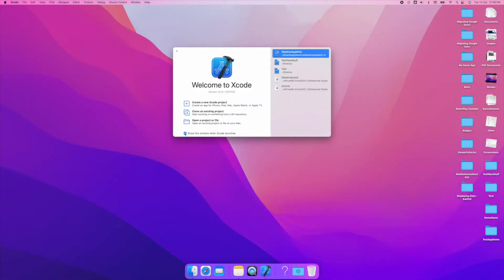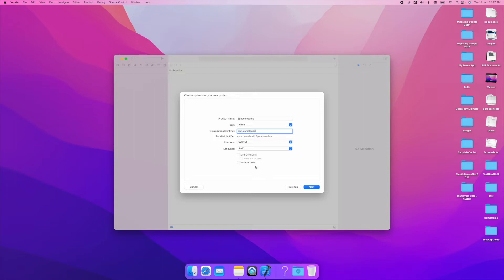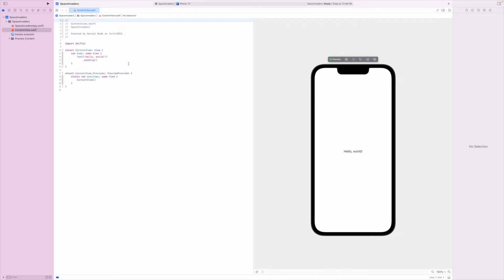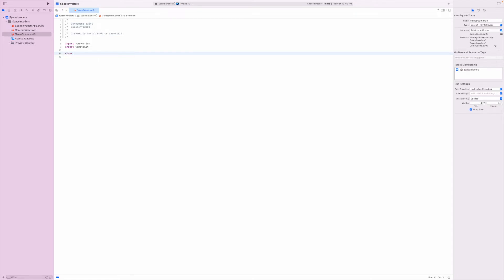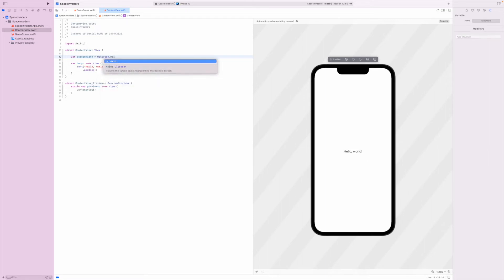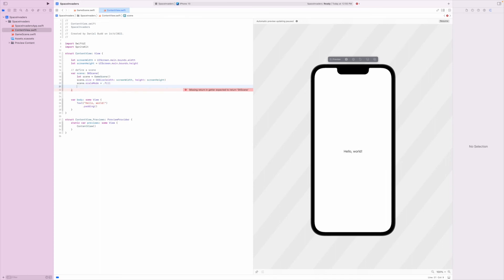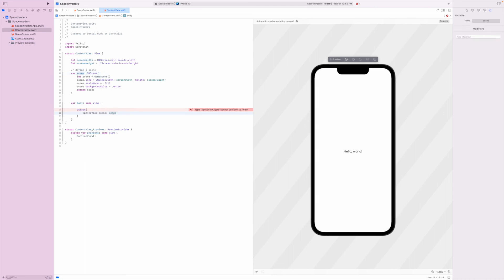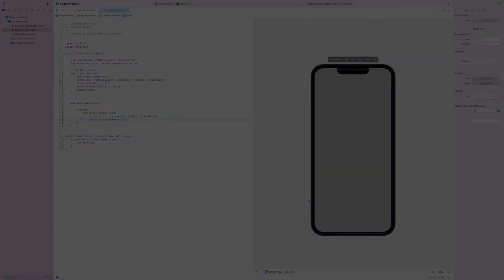Present a SpriteKit Game Scene in SwiftUI - 1 - Mobile Games Development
This video shows students how to present a SpriteKit Game Scene into a SwiftUI View.